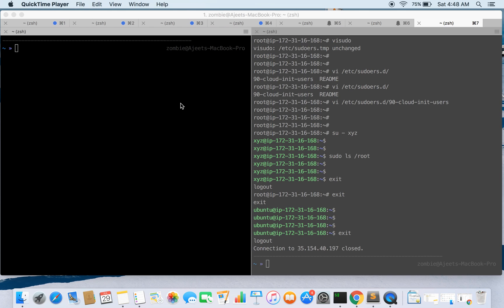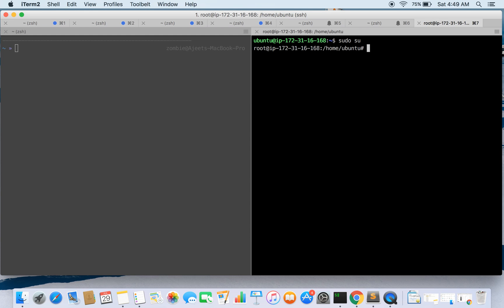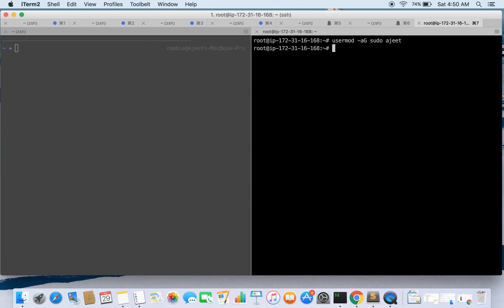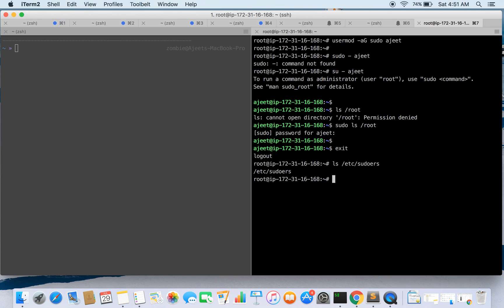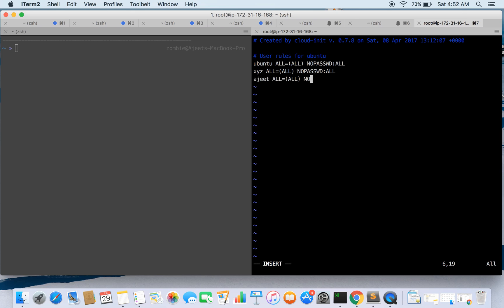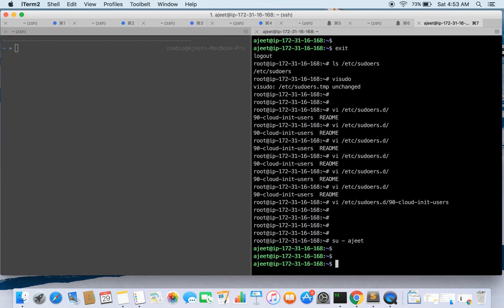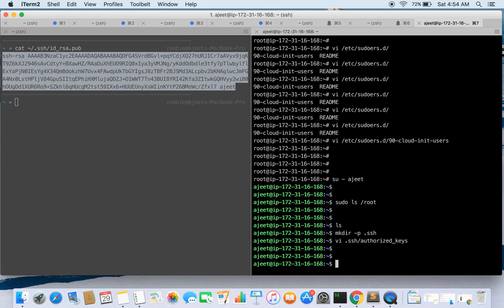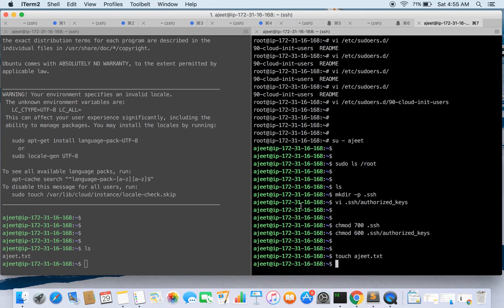Create New Sudo on User Ubuntu | Setup SSH For New User On Ubuntu | Sudo User SSH Access on Ubuntu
How to create a sudo user on ubuntu and setup ssh for newly created user.